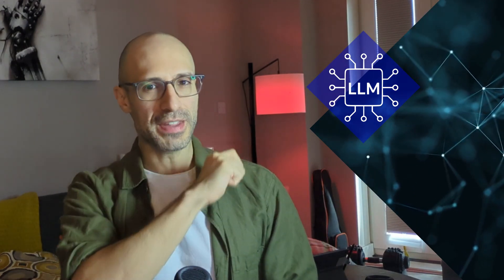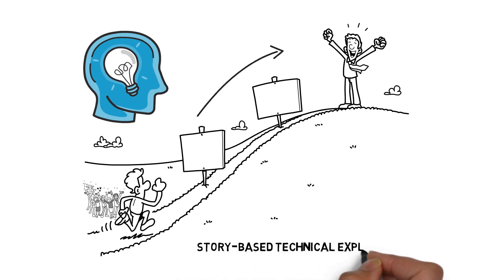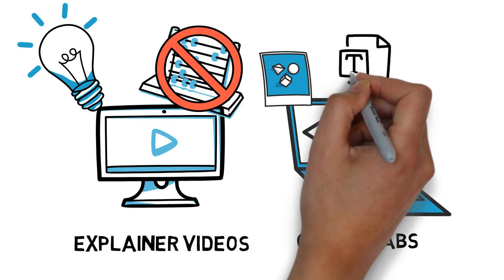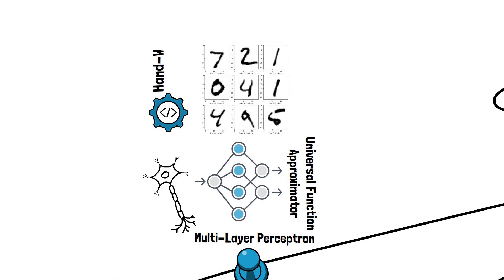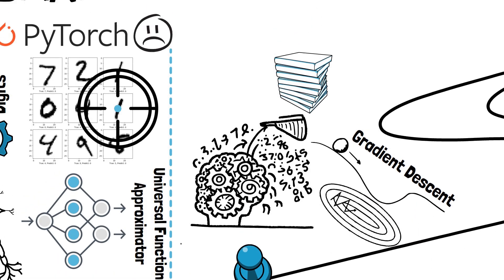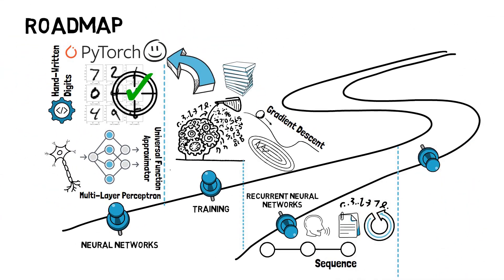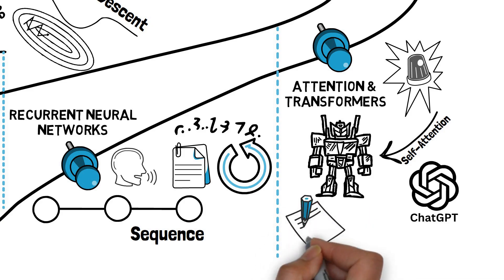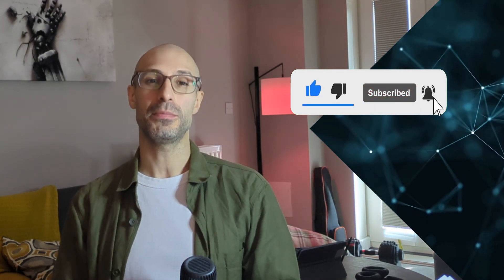LLM Chronicles #1: Introduction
Welcome to the "LLM Chronicles". In this introductory video, I'll lay out the roadmap for navigating the world of Large Language Models. Throughout this series, I'll focus on the big ideas and aim to provide an intuitive grasp of key concepts, from the basics of neural networks to how Recurrent Neural Networks and Transformers function. My goal is to help you understand how things work without the fluff.

Join me as I set the course for a clear and intuitive exploration of LLMs.